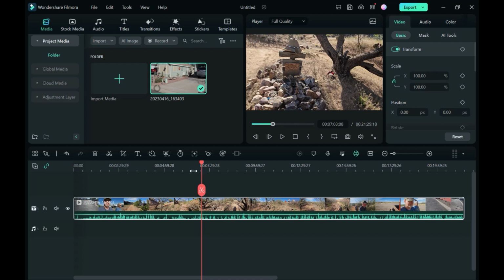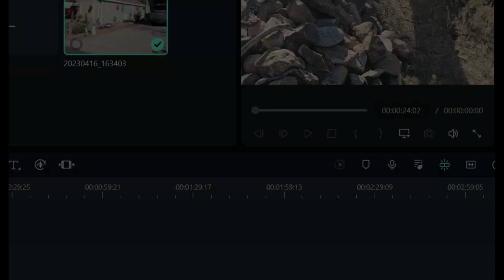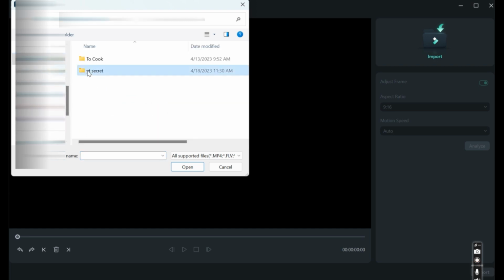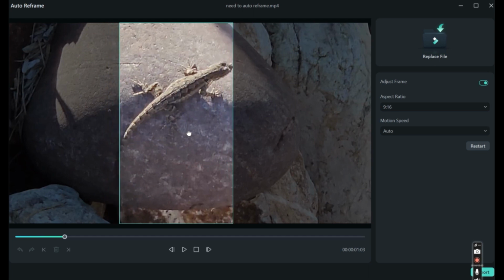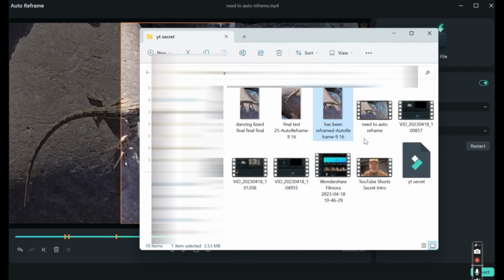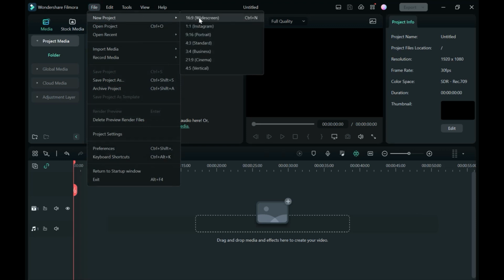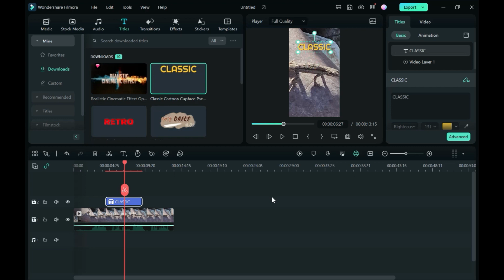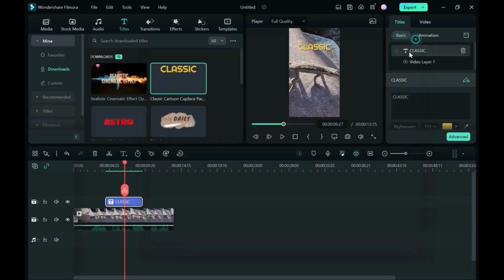Filmora 12 Has a SECRET way for YouTubers to MAKE MORE MONEY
Learn the cool tool Filmora has to help you create more shorts.